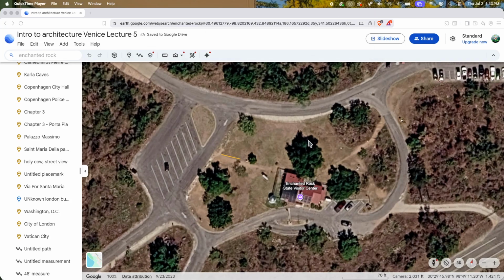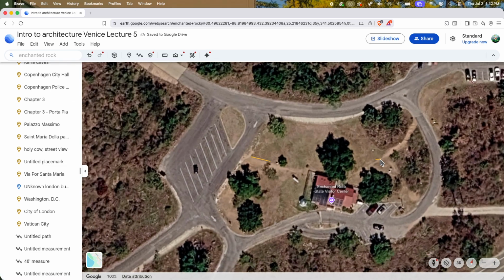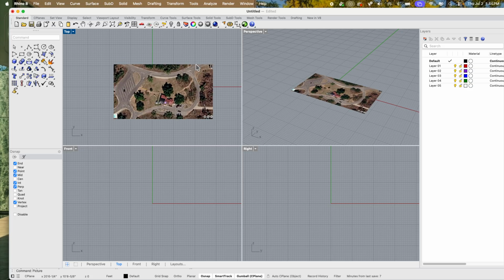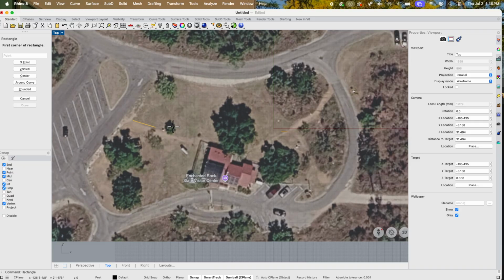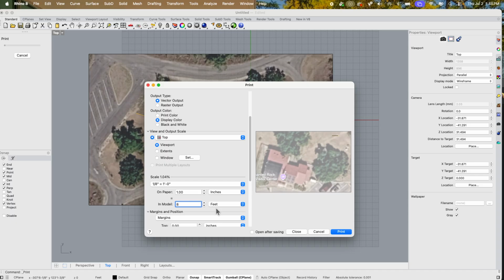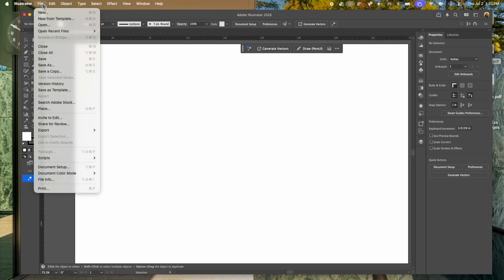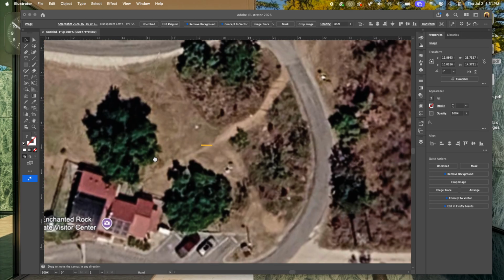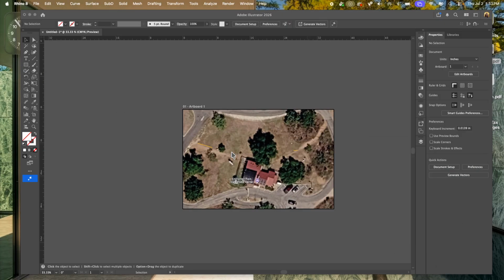Site scaling - Graphics 2